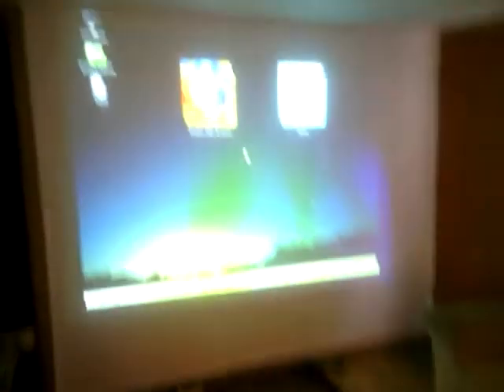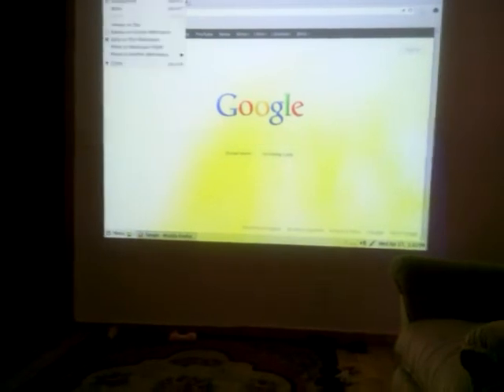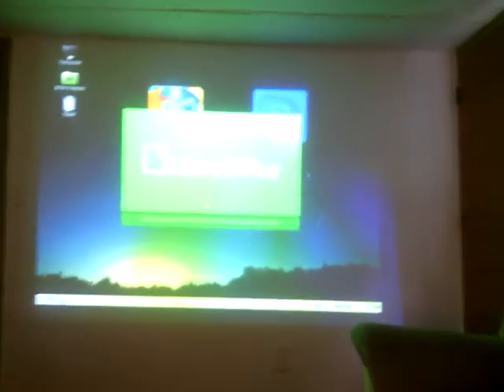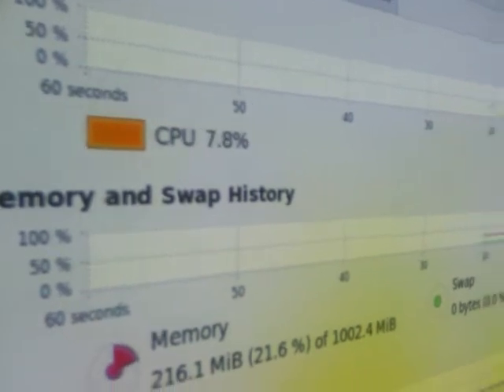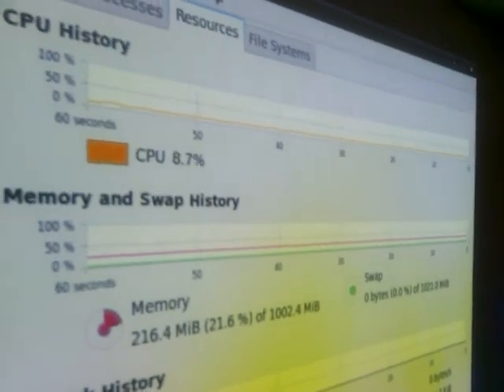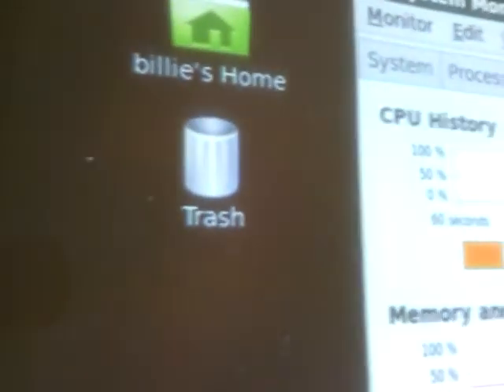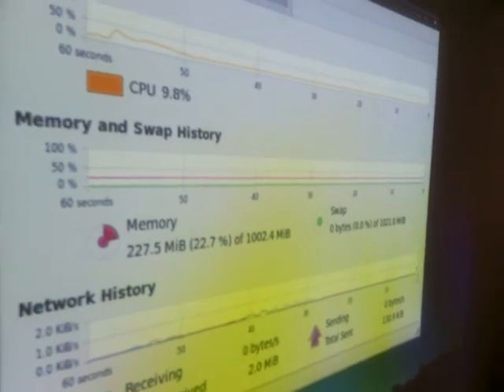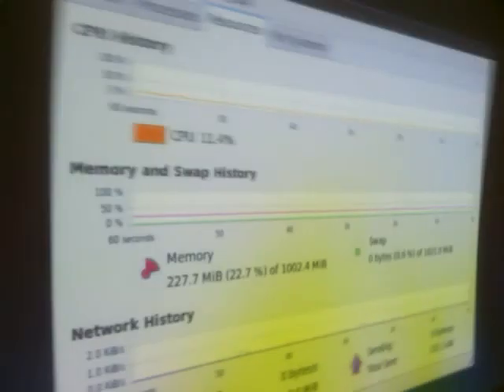[ARCHIVE] XP Is Being Retired. Time To Switch To Linux?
Pentium 4 based computers really aren't worth the cost of licensing a new version of Windows.  If you still plan on using your old Pentium 4 PC, it's time to switch to Linux.  I urge you not to use Windows XP after April, 2014.  Windows XP will no longer be supported by Microsoft.

What you will need:
Linux Live USB creator (Free)
Linux Mint MATE edition (Free)
USB Drive